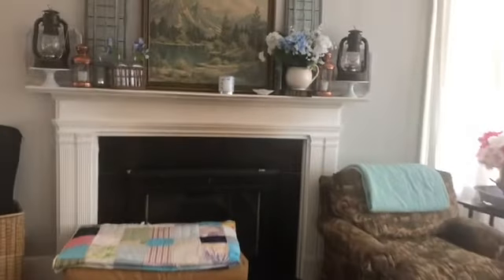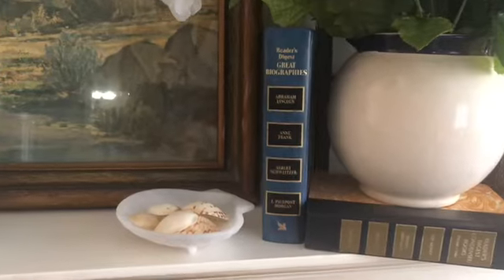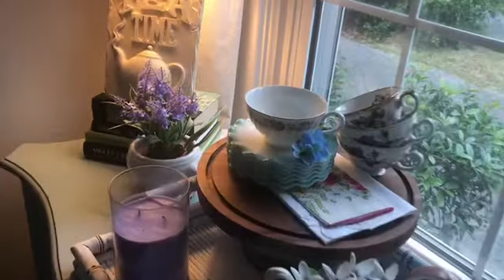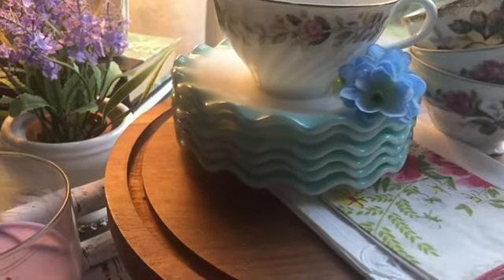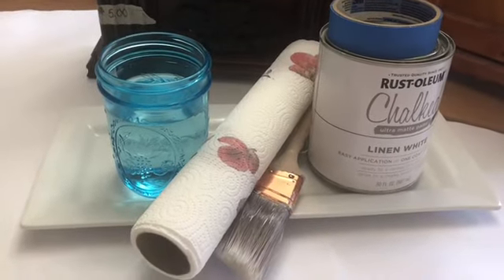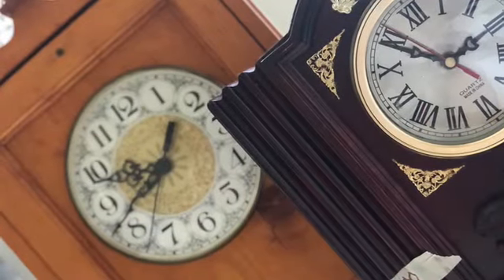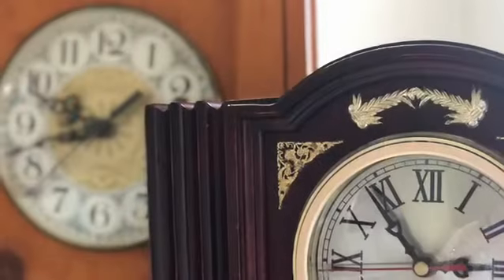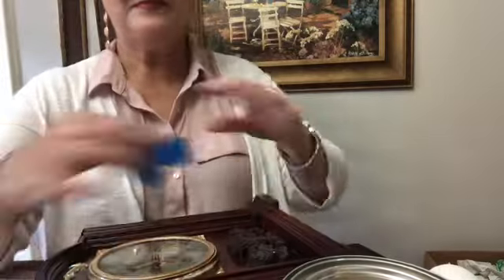Trash to Treasure with Bonus: Thrifted Gifts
Today’s video features a couple of thrifted gifts I received from family and friends that I absolutely 💕love💕.  Thank you guys!
Also today, we are taking two thrifted mantel clocks and transforming them into new updated items for my home. I hope you enjoy this video.

🌸Suzanne🌸